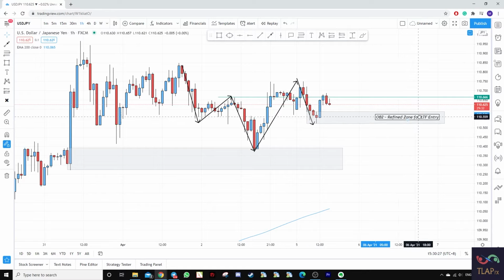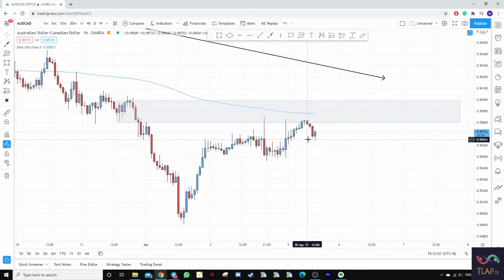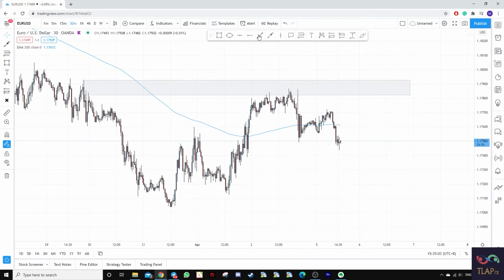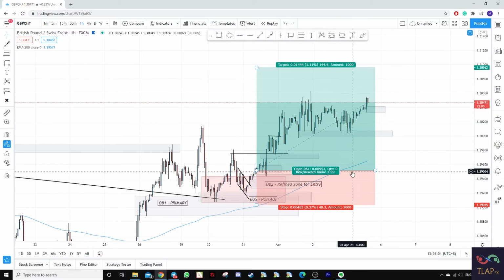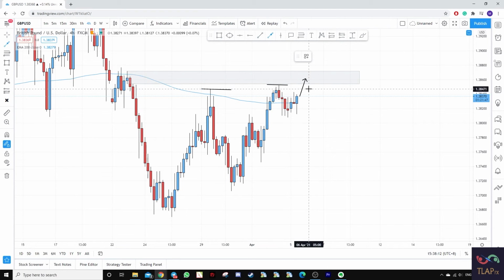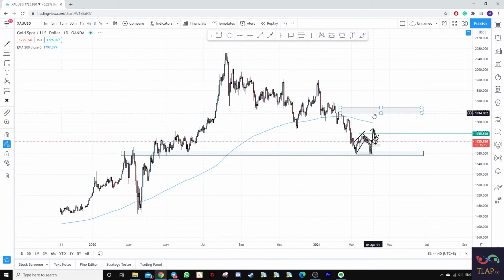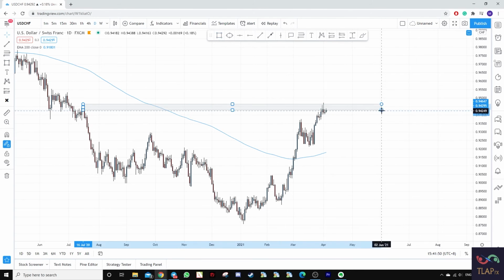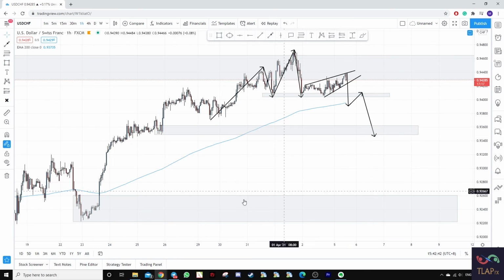Trading like a Professional - Weekly Market Analysis #31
This is the Weekly Market Analysis for 5th April to 9th April 2021, where I'll be sharing with you about chart setups related to USDJPY, AUDCAD, EURUSD, GBPCHF, GBPUSD, USDCAD, XAUUSD & USDCHF.  These setups are meant to be used as references as well as to provide learning value. Therefore, it is advisable to manage your trade accordingly and do NOT trade them without understanding the rationale behind them.

Introduction Music: lofi beats youtubers use chill songs & music